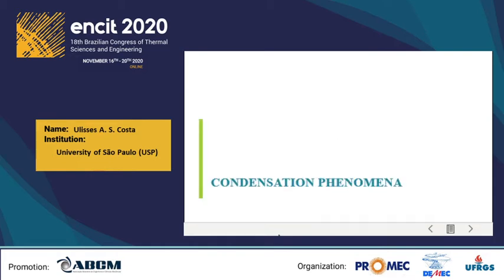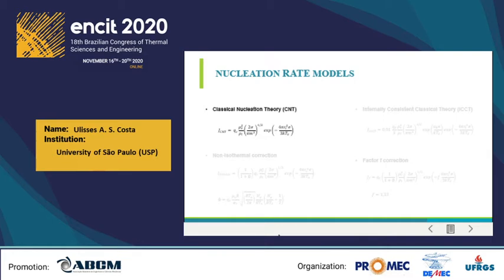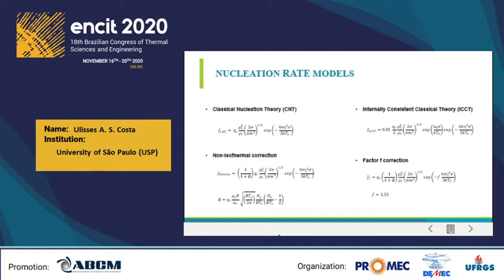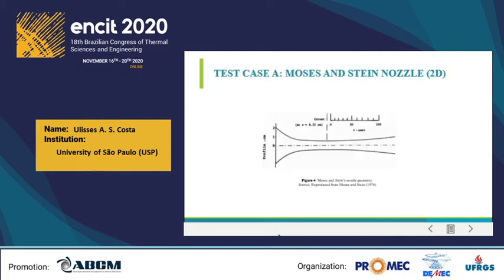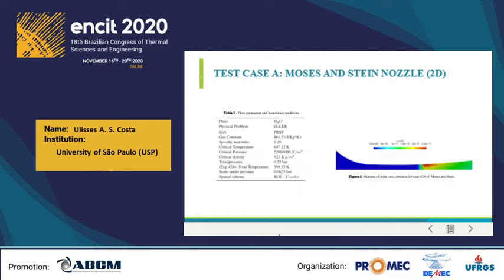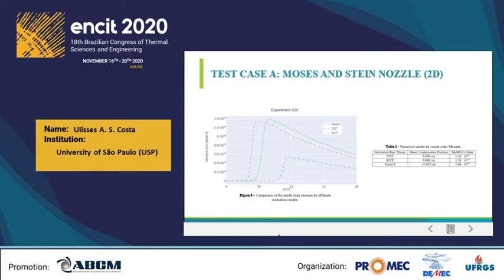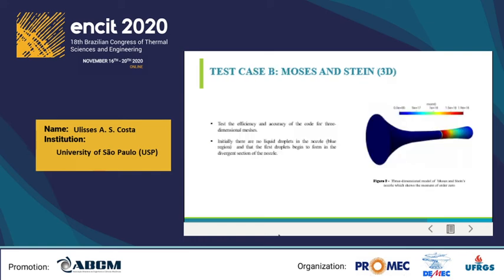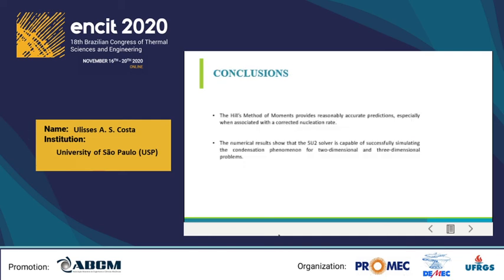ENCIT2020-0422 - NUMERICAL INVESTIGATION OF CONDENSING FLOWS IN A SUPERSONIC SEPARATOR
The supersonic separation is a innovative technology, based on the adiabatic cooling of a swirling gas flow, and arise as promising new technique to remove water and heavy hydrocarbons from a natural gas mixture. However, the process of condensation in compressible flows, is still poorly understood. In this work, low-pressure condensing steam flows were investigated using the method of moments. The numerical results show that coupled nucleation models, such as the Hill's Method of Moments, can be used as a good approximation to analyze compressible flows in nozzle geometries. Also a comparison of the Static Pressure ratio along the nozzle, for different nucleation models was performed. The results were verified against experimental data of high-speed condensing steam measured at low pressure available in the literature.